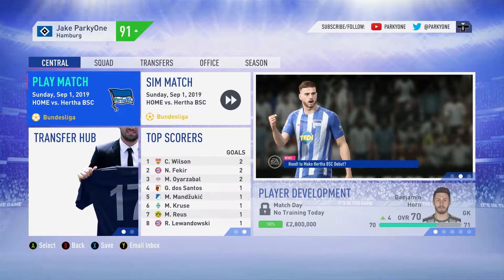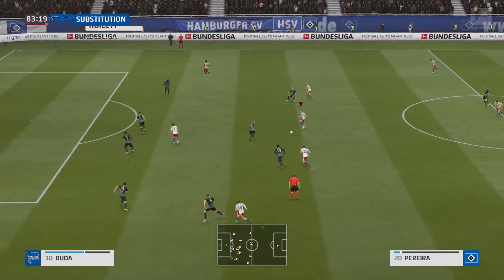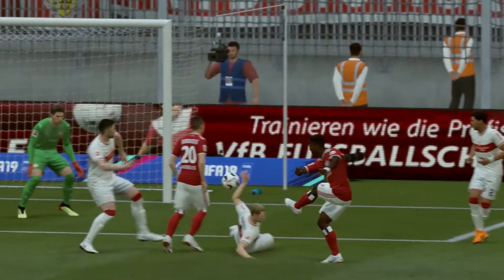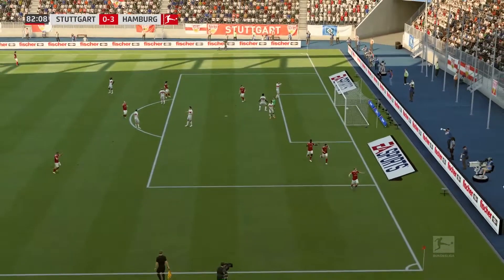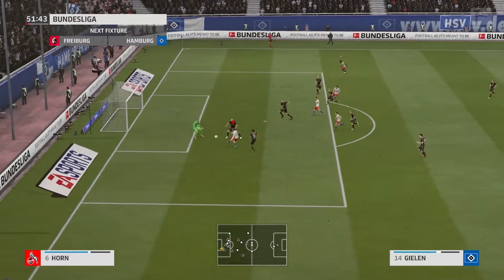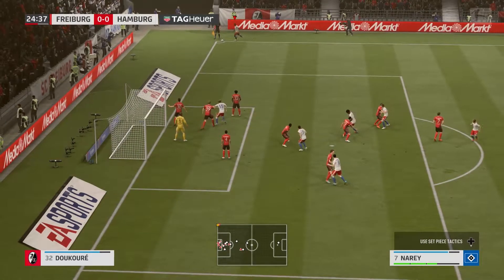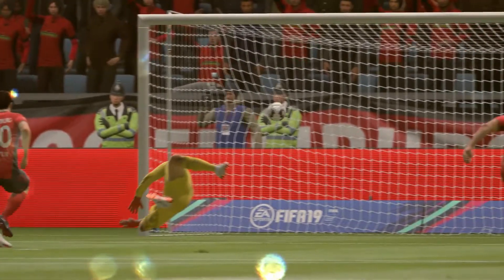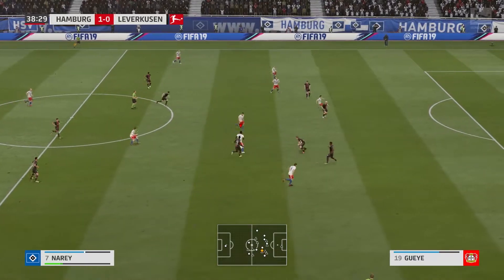BIG WINS COMING! | FIFA 19 HAMBURGER SV CAREER MODE | #14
CAREER MODE HONOURS:
2. Bundesliga Champions - 2018/19

HISTORY ON HSV:
Despite only being merged into the current state and name in 1919, the club lists 1887 as the founding year. This is because it is explicitly continuing the history of its three founding clubs. They have been crowned champions six times and have won the domestic cup on three different occasions. Hamburg's peak was in the eighties when they won the Bundesliga title twice. During that period, the Hanseatic club also won its very first UEFA Champions League in 1983 after beating Juventus in the final.

HSV GROUND: VOLKSPARKSTADION

INITIAL TRANSFER BUDGET: £12,584,094

INITIAL CLUB WORTH: £157,881,000